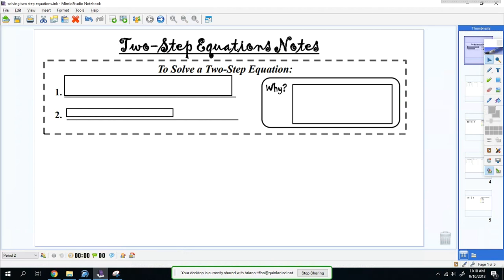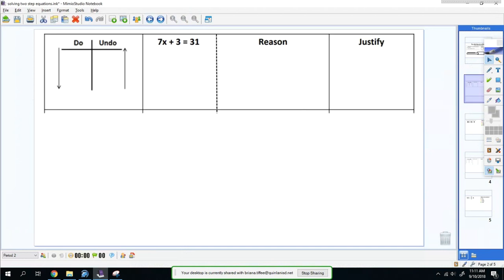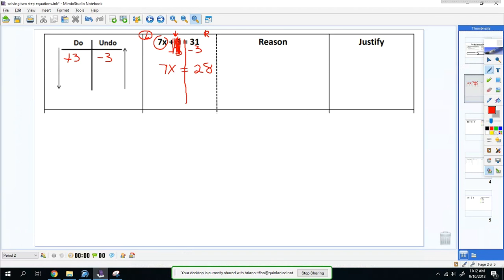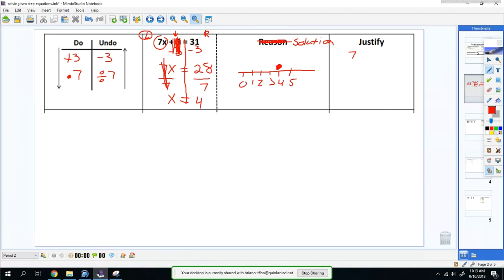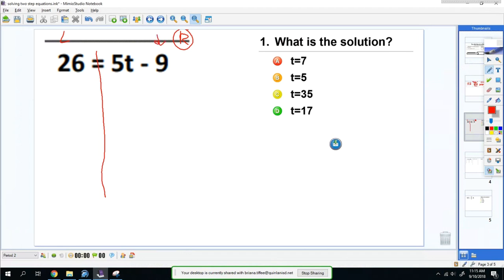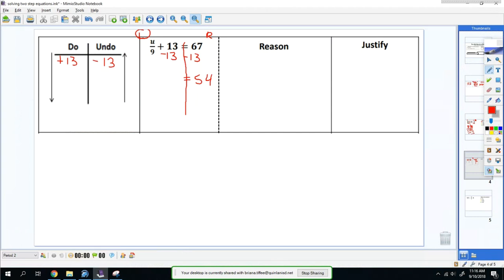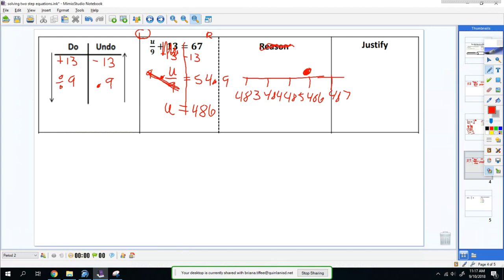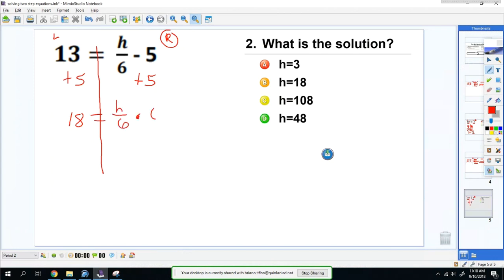two step equations